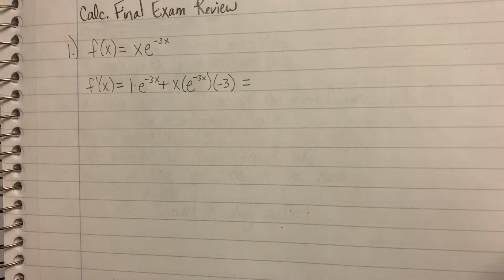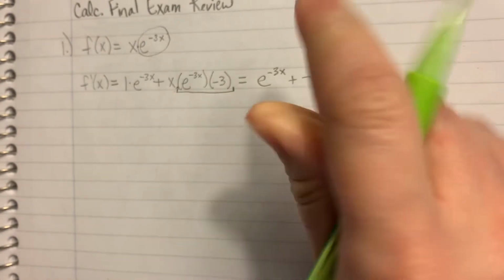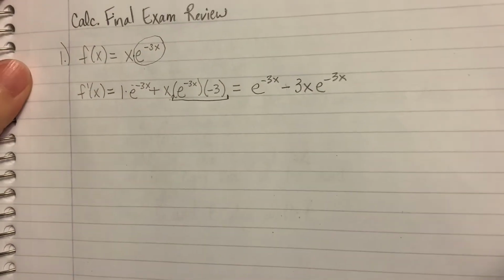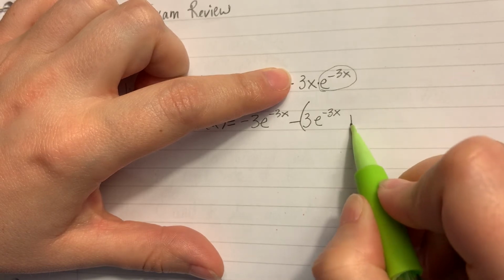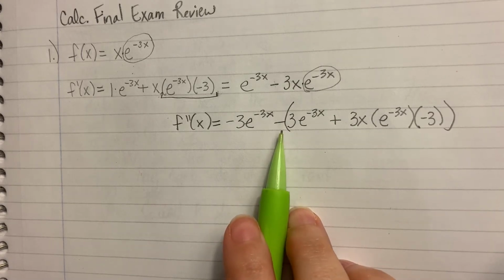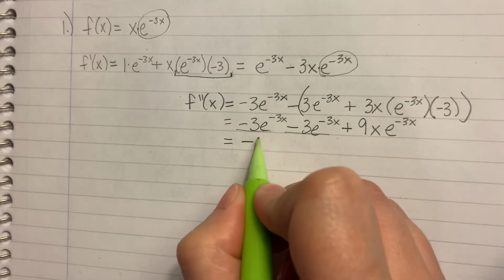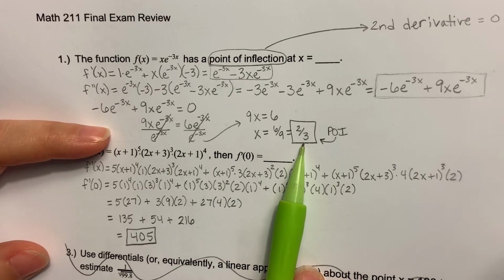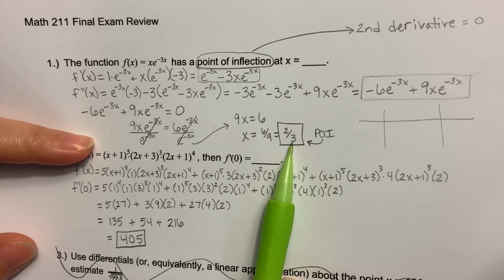Calc final review #1